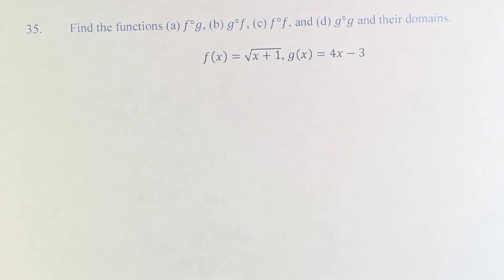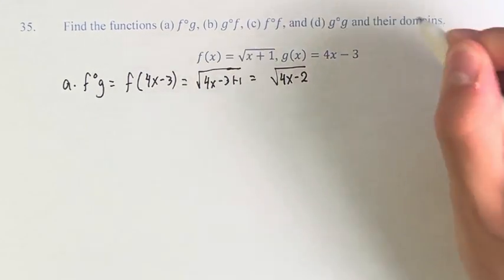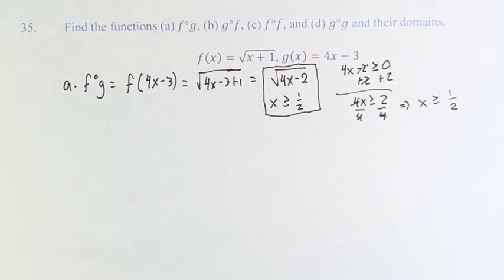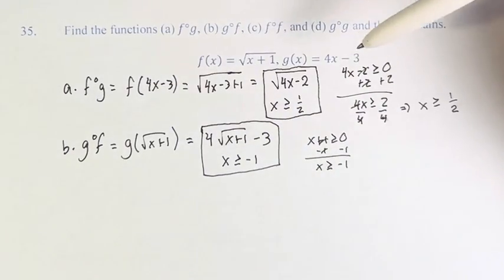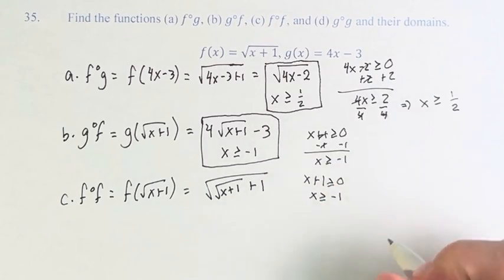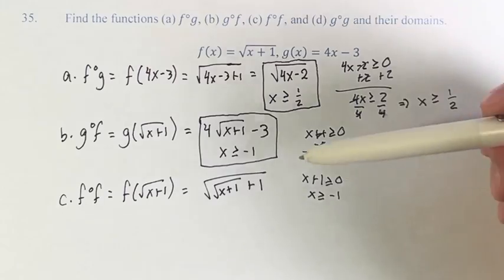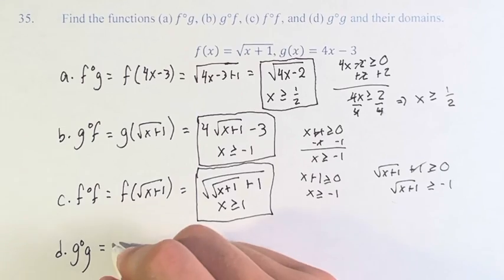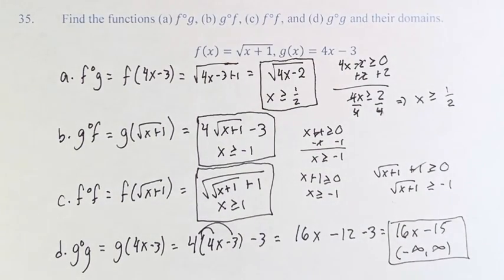35. Find the functions (a) f°g, (b) g°f, (c) f°f, and (d) g°g and their domains. f(x)=√(x+1), g(x)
35. Find the functions (a) f°g, (b) g°f, (c) f°f, and (d) g°g and their domains.

f(x)=√(x+1), g(x)=4x-3